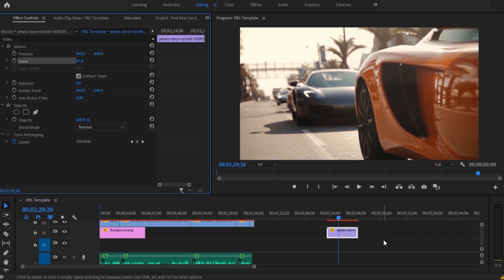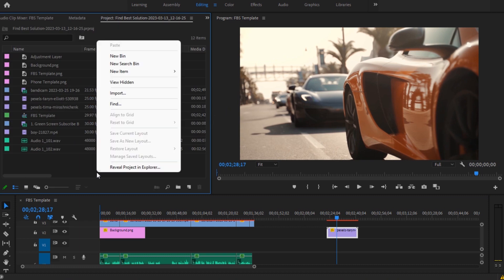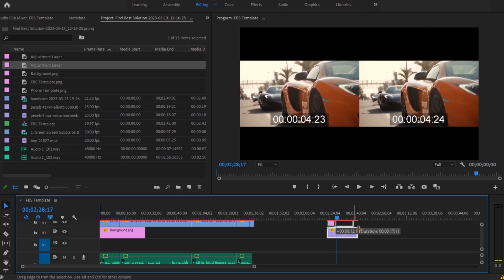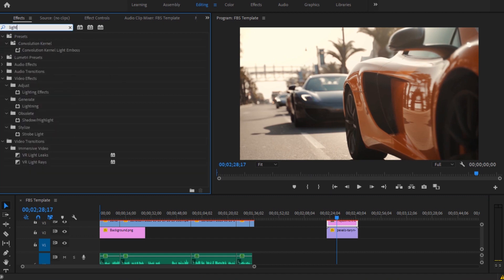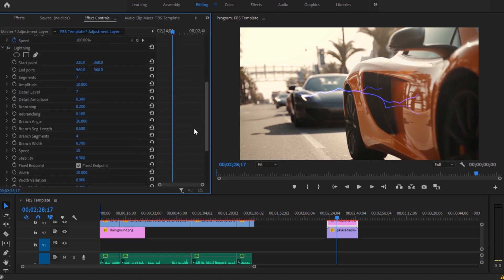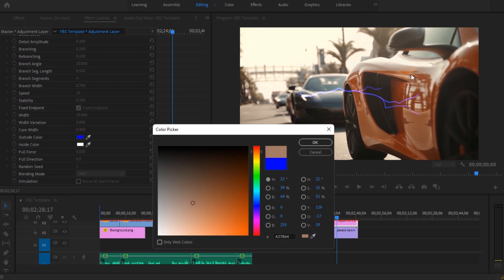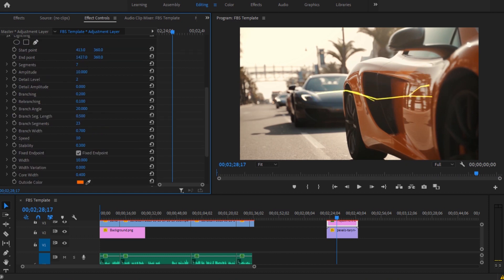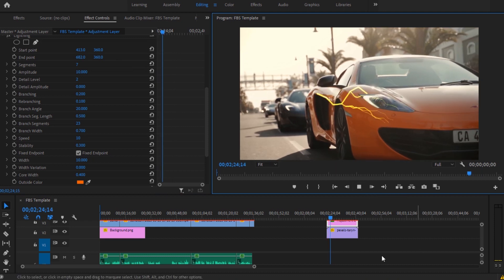How To Get Lightning Effect In Adobe Premiere Pro